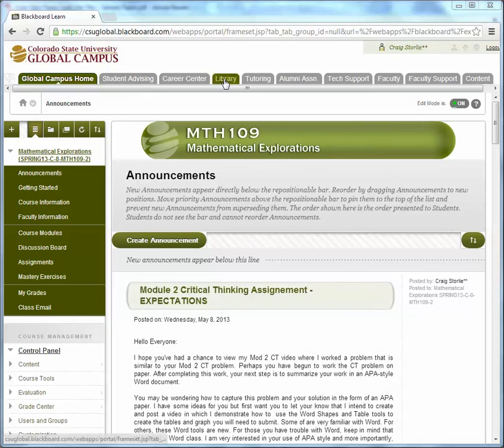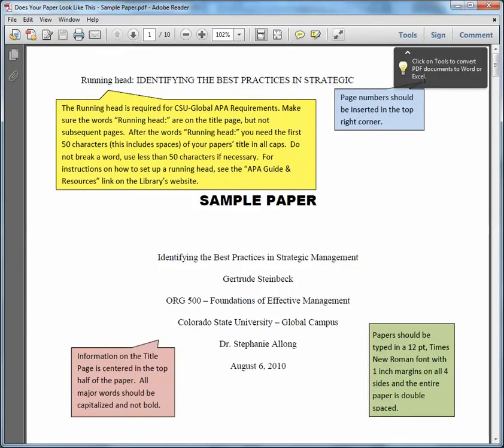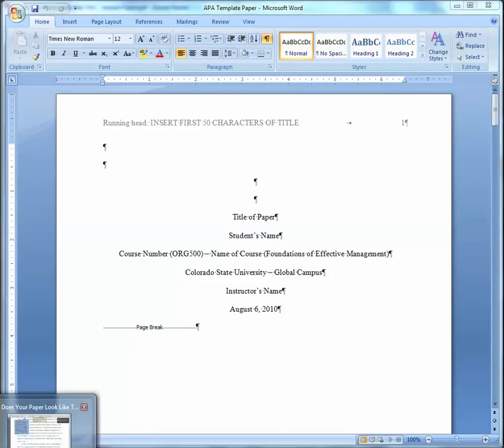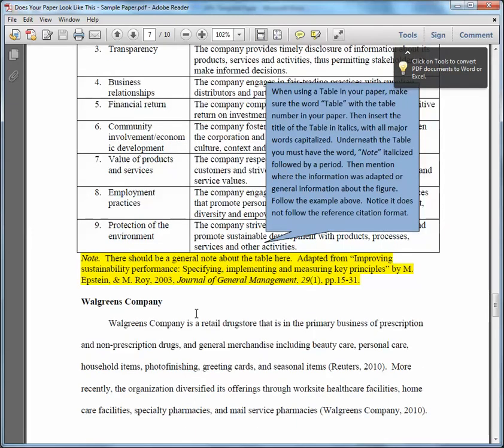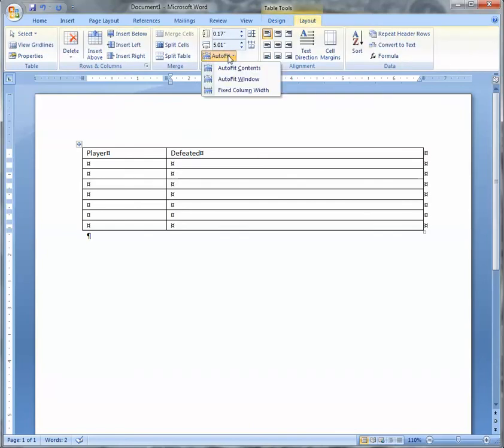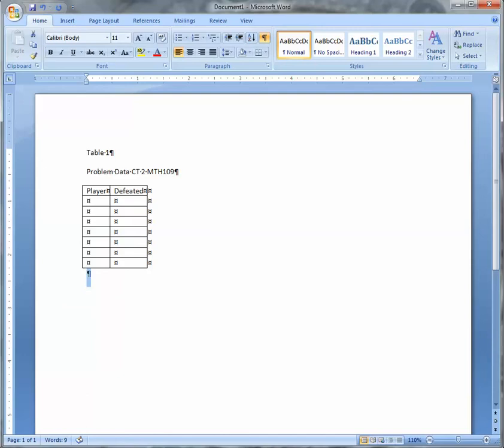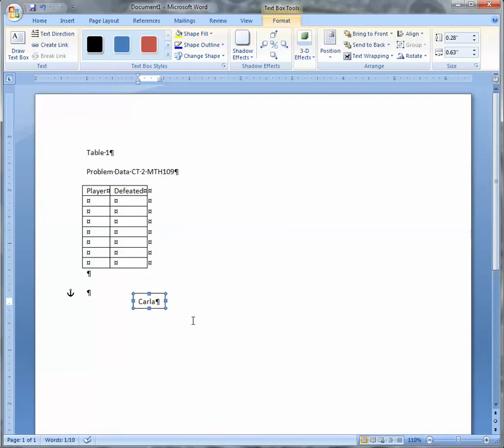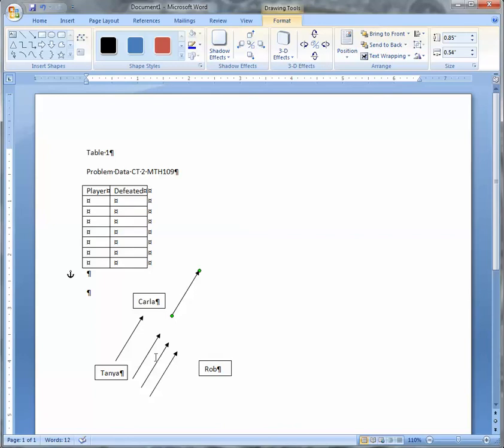MTH109 CT2: APA Resources, Word Tables and Graphic Objects